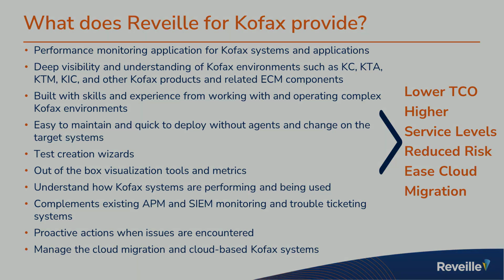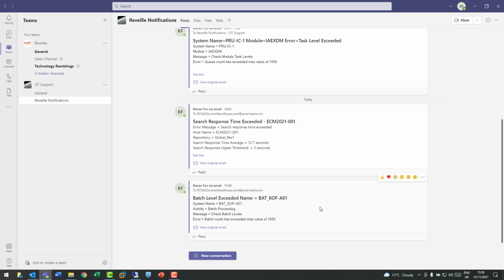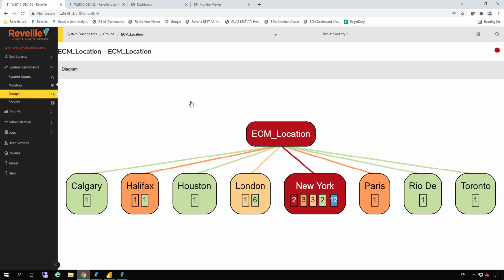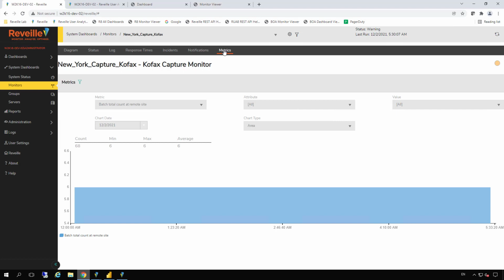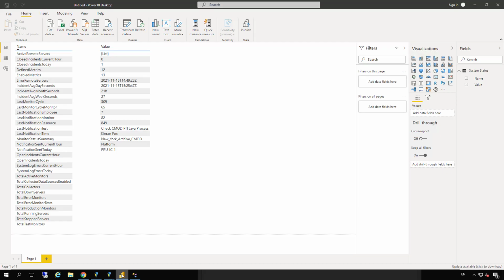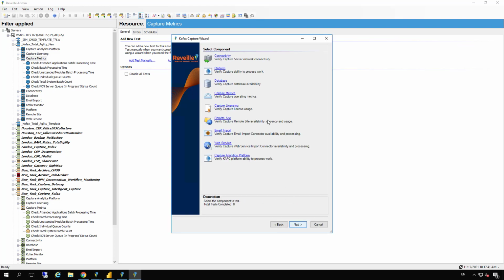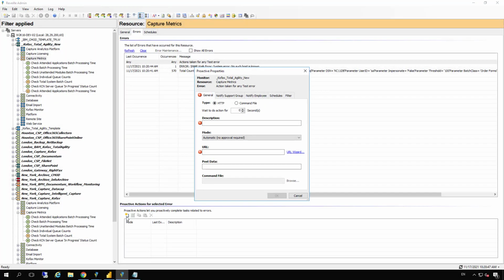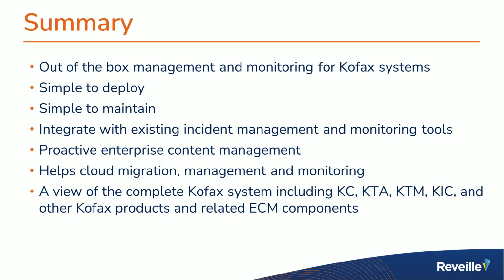Reveille Extended Demo for Kofax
Take a look inside Reveille for Kofax. See how Reveille enables Kofax optimization through intelligent insight and comprehensive management of underlying ECM assets.